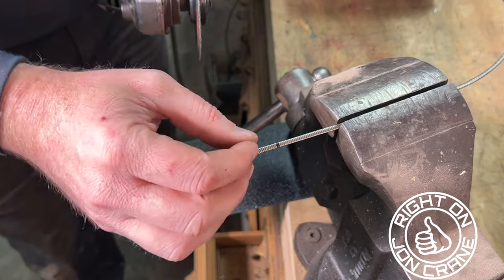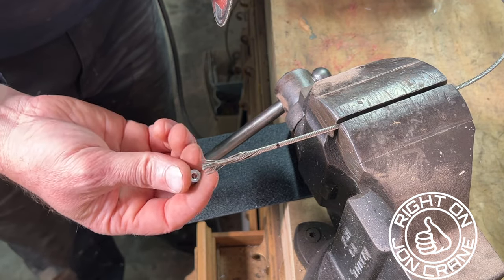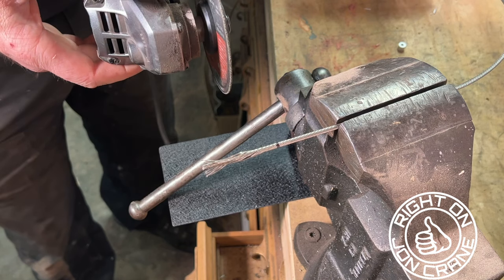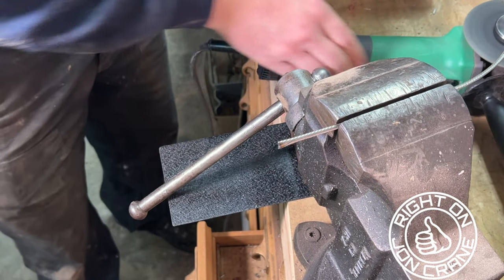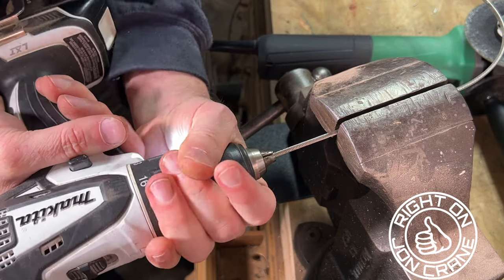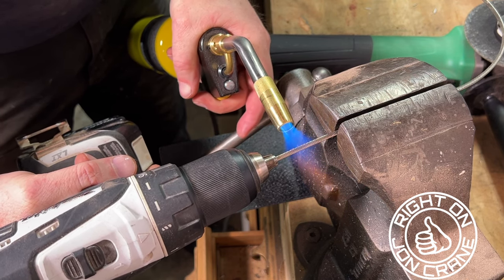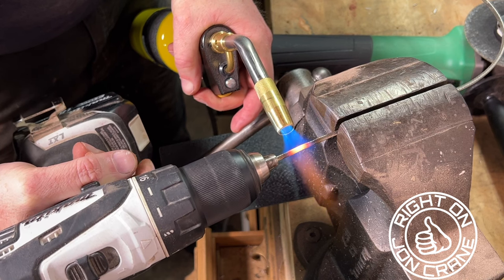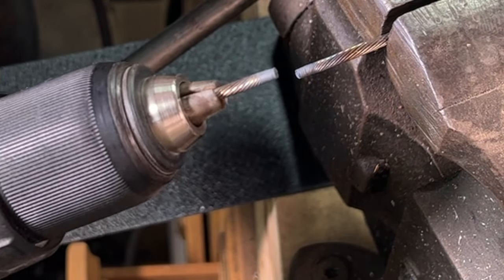Must Know Wire Rope Cutting Trick! Stop Frayed Ends! Steel Cable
This is a great trick for cutting wire rope (cable) It makes a clean cut and keeps the ends from fraying!

Rightonwithjoncrane.com